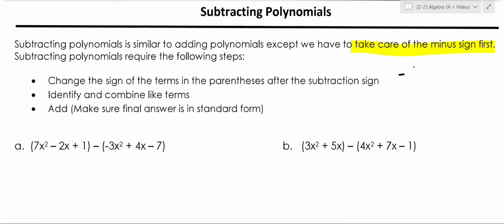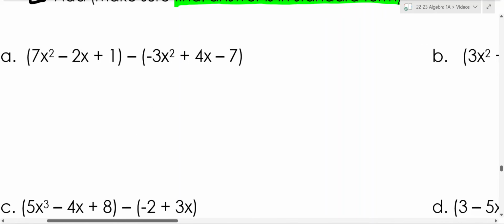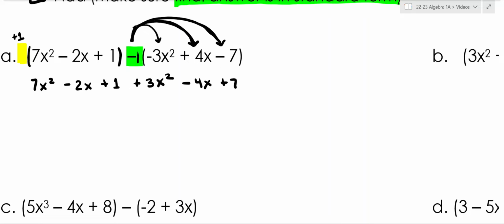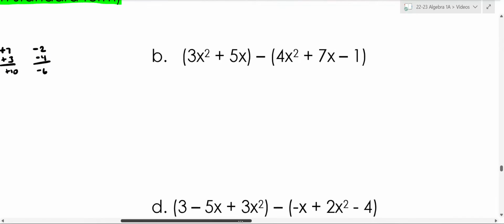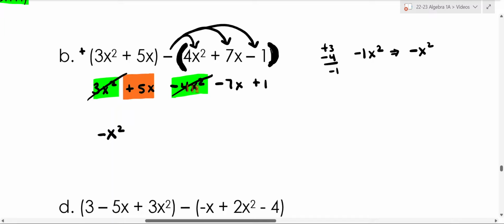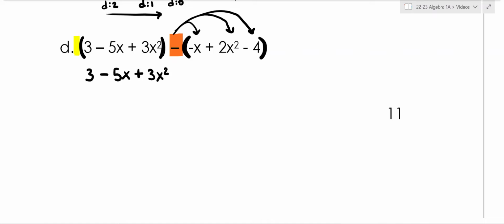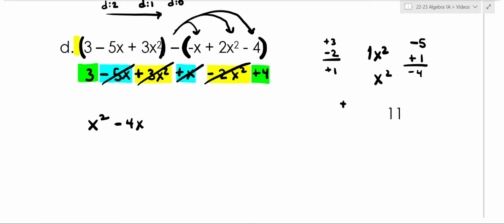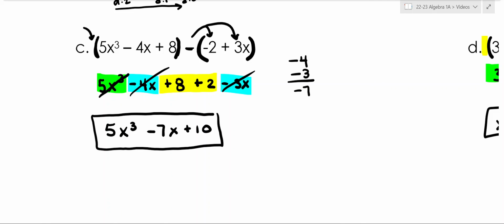Polynomials notes 5 - SUBTRACTING polynomials